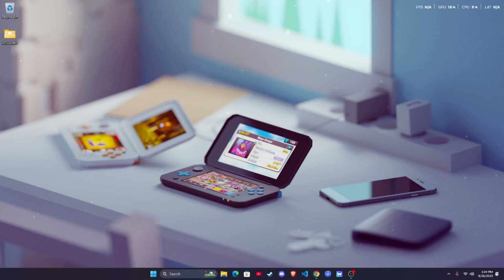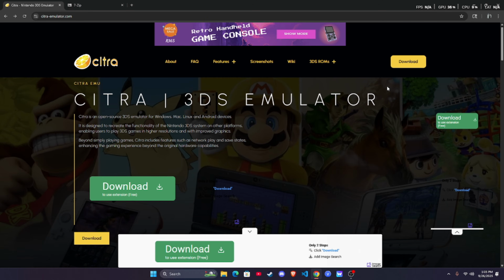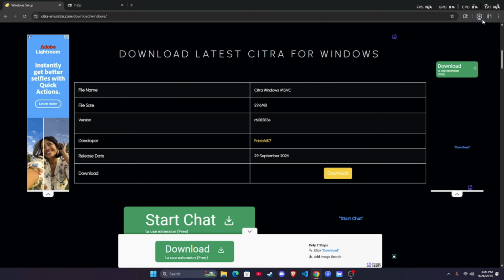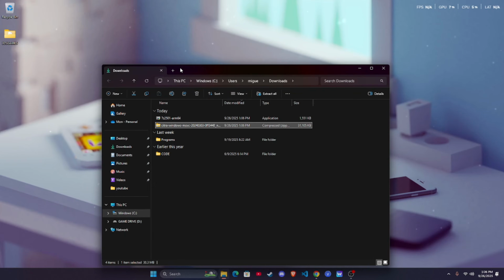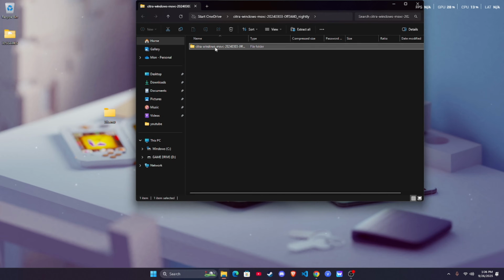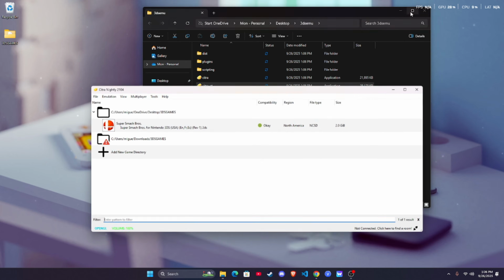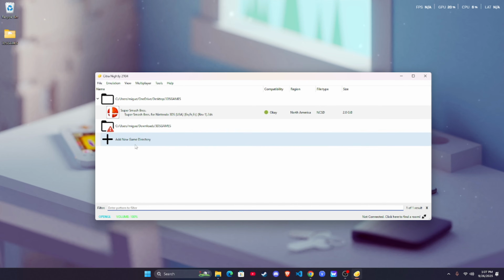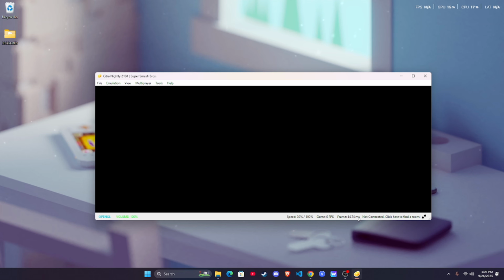How to Play 3DS Games on Your PC - [Quick Tutorial - 2025 ]